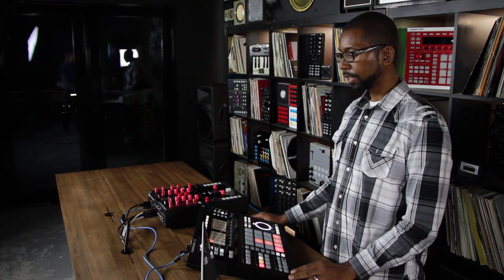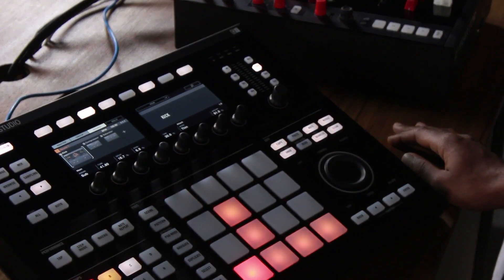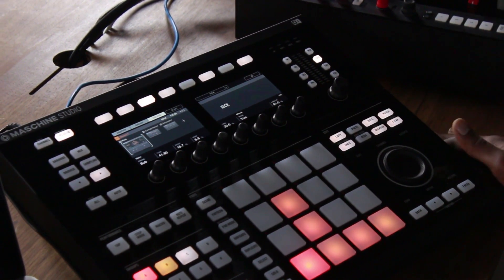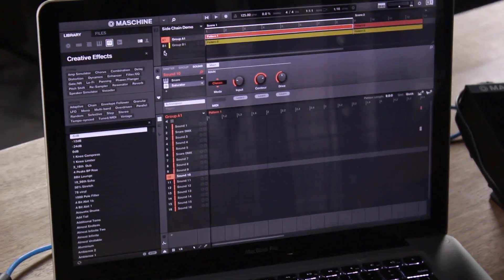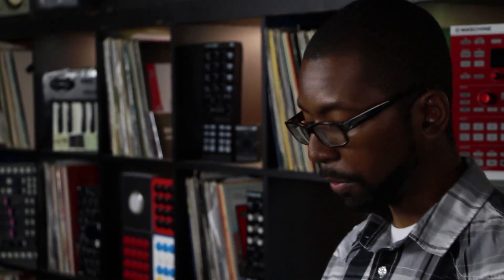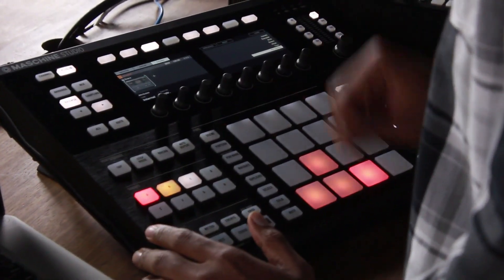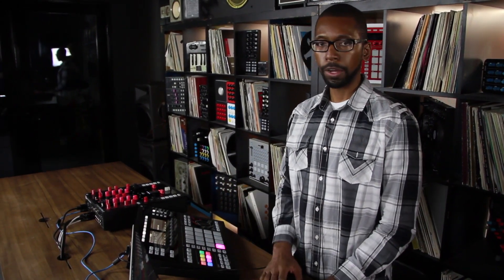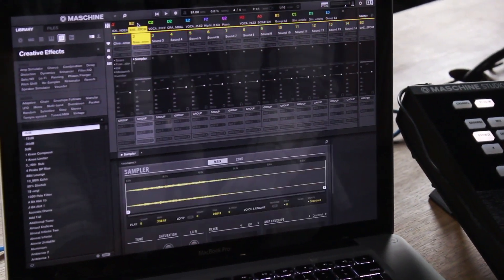Maschine Studio + Maschine 2.0: First Look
We got an exclusive first look at the new Maschine Studio and the 2.0 software to accompany it. Learn all about the new software and hardware